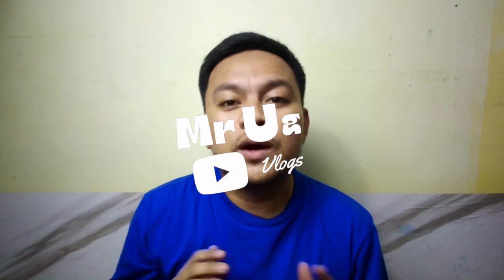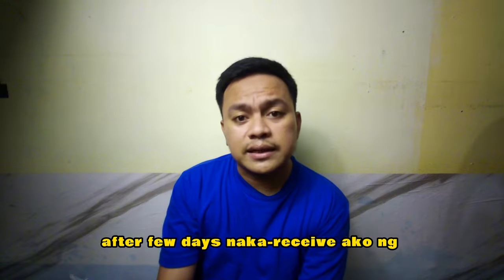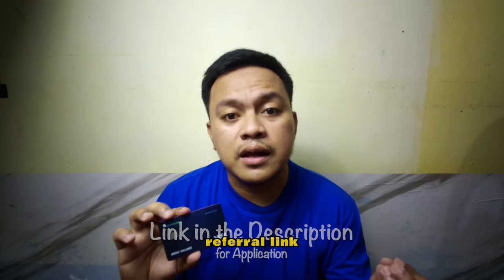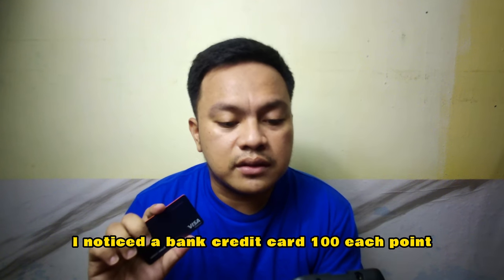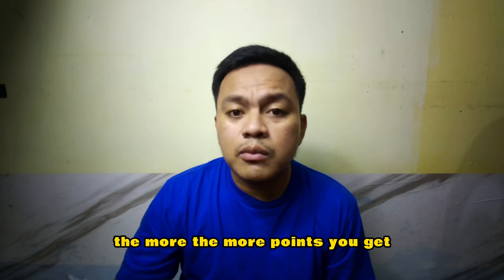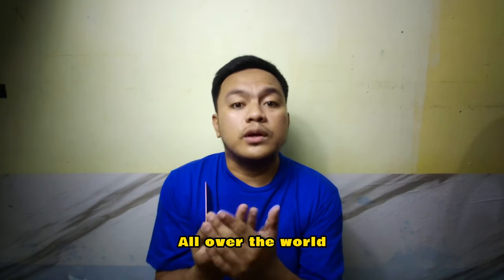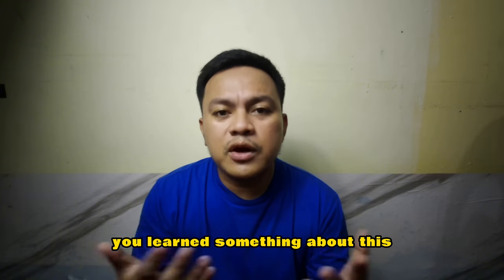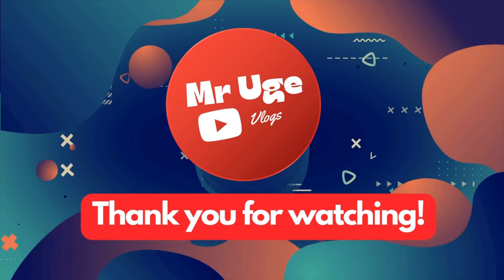NO ANNUAL FEE CREDIT Card application for Beginners l UNION BANK REWARDS PLATINUM CARD Philippines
Hi Guys. Magandang umaga. Union Bank Credit Card Philippines recently getting mass approval sa kanilang credit card application. Baka gusto niyo itake advatantage itong time na to lalo na if you want to apply for a credit card, hindi ka na aapprove or you just want something to keep for emergency purposes.

Use this Link below to start you credit card application

I hope this helps. Thank you Everyone.

Credit card
Credit Card for Beginners
Credit Card Philippines Credit card to bank account money transfer

We wanted to connect with you